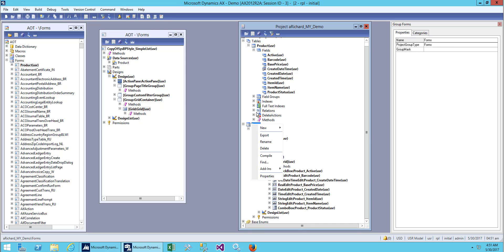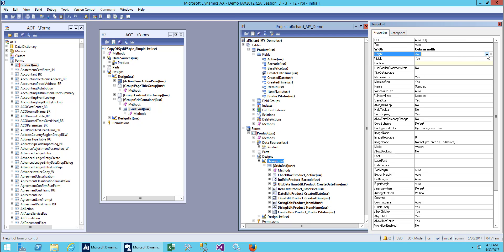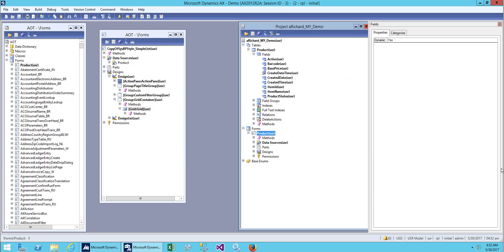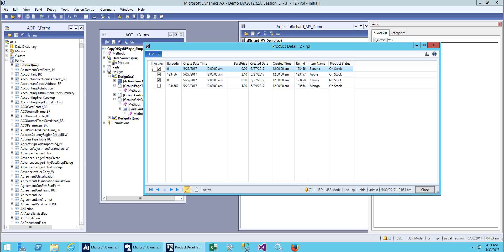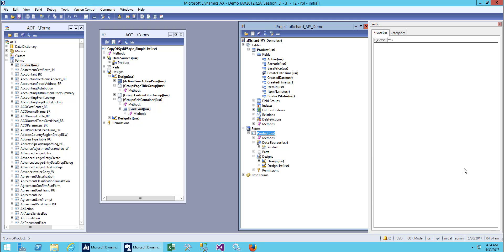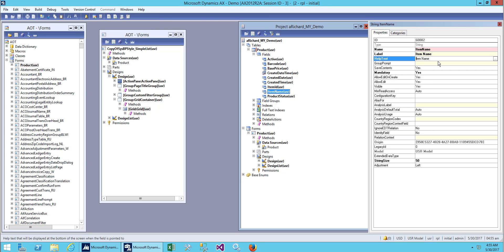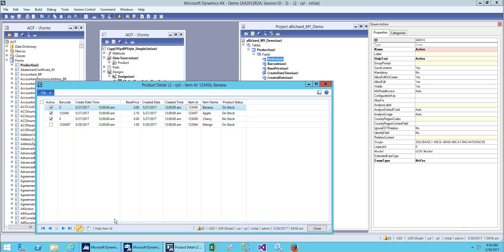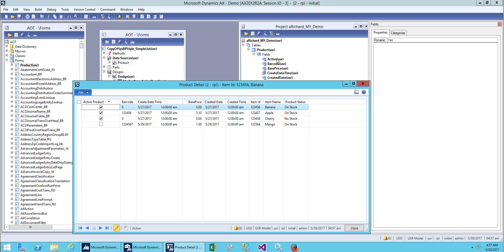Microsoft Dynamic AX 2012 Technical Training: Form- Fixing Form Designing issues